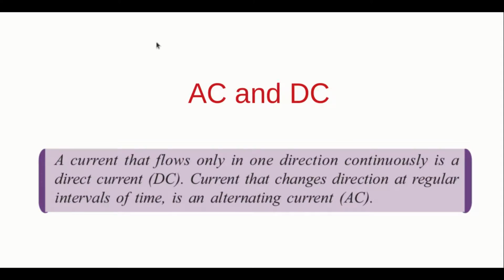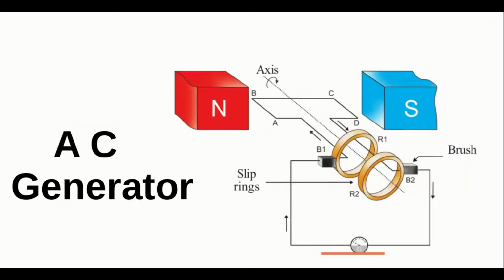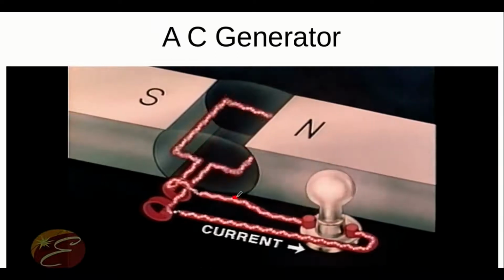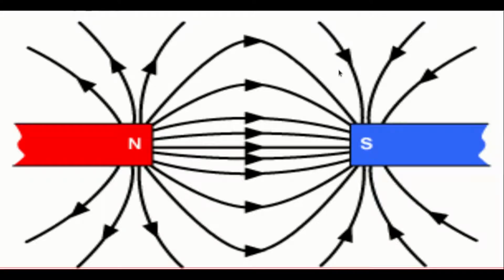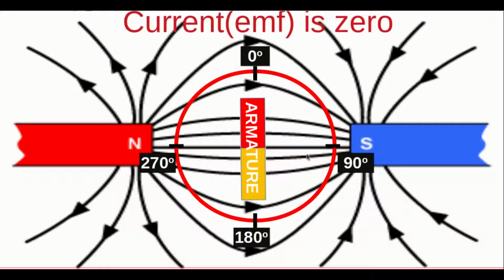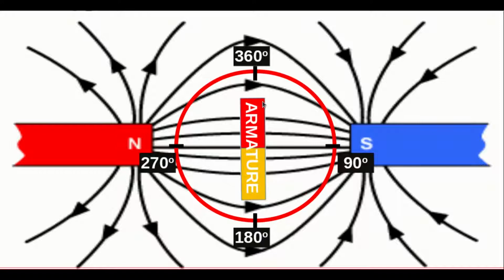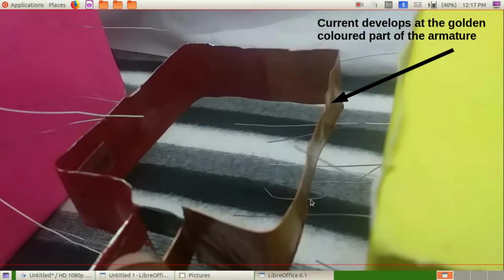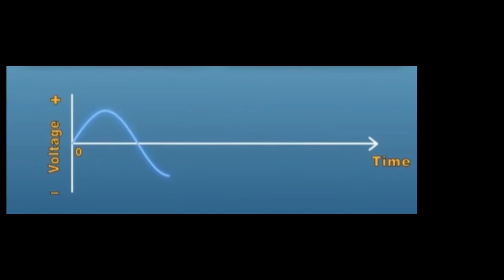Working of an AC Generator 2020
class for std 10